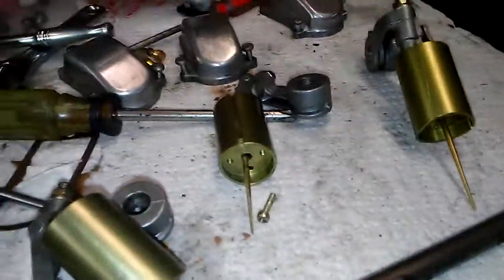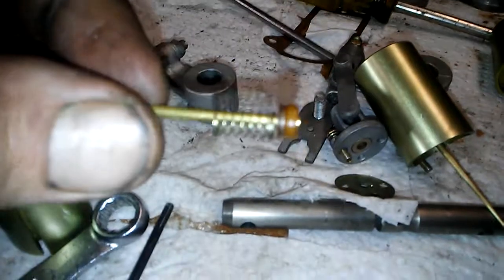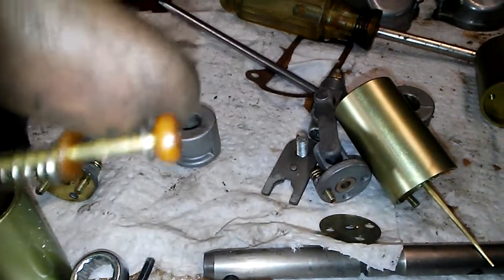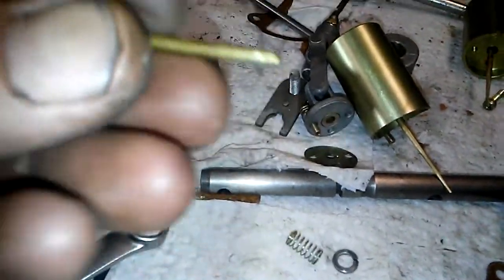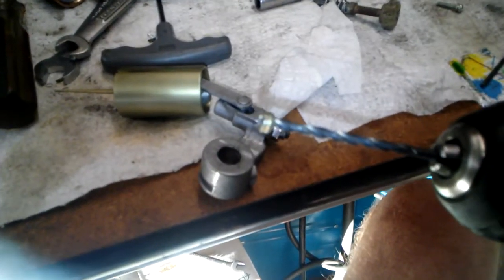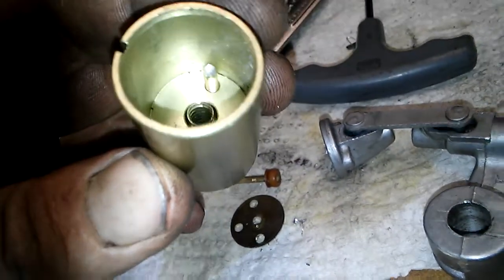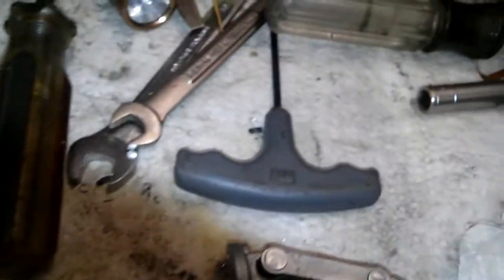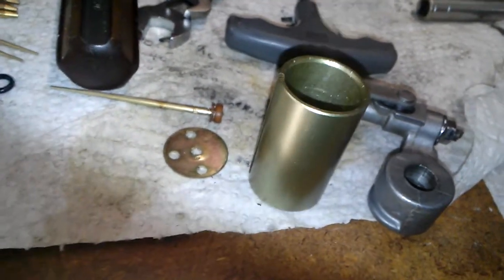Gs550 Suzuki carb rebuild complete 1977(12)